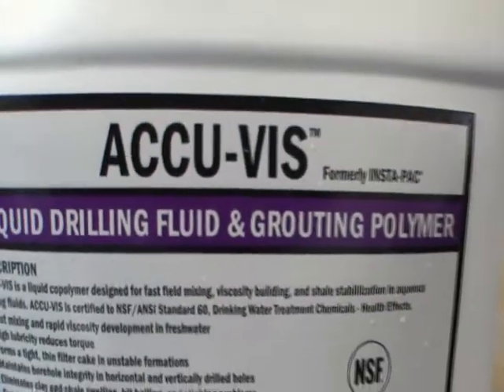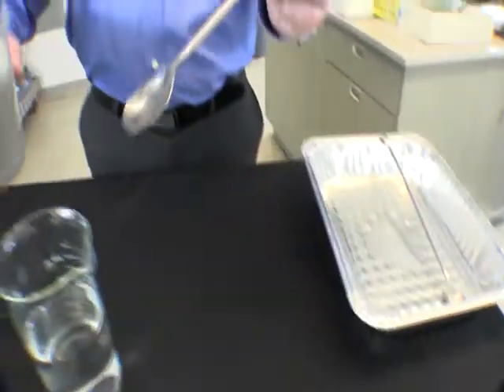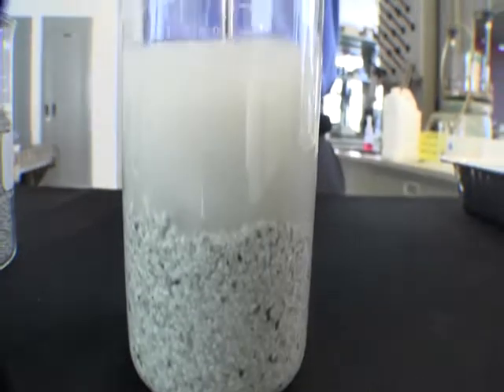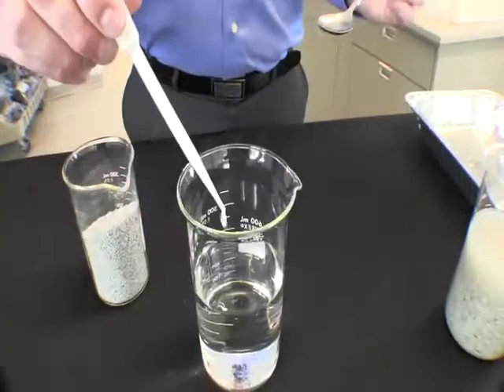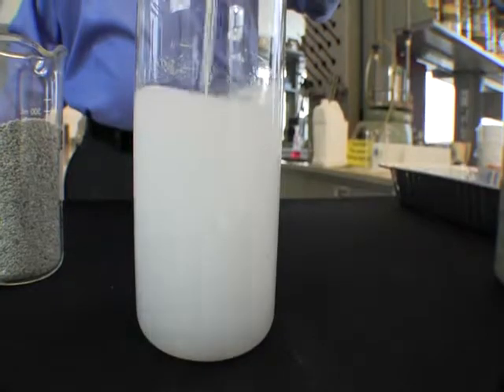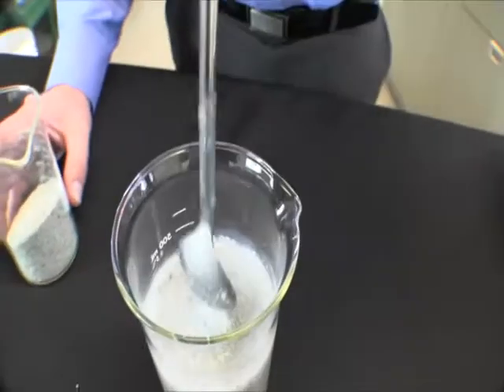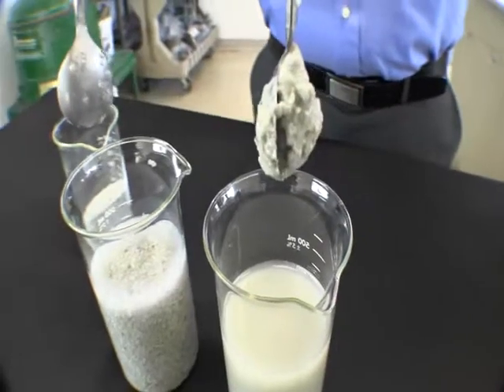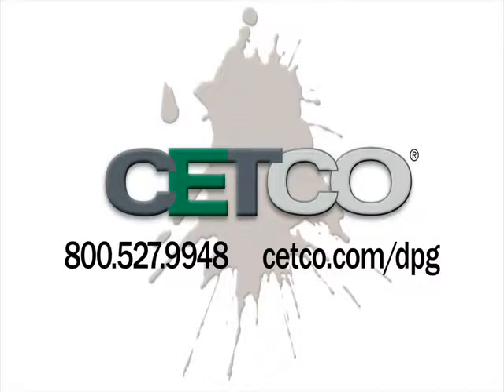Effectiveness of ACCU-VIS®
ACCU-VIS is a liquid copolymer designed for fast field mixing, viscosity building, and clay/shale stabilization in aqueous drilling fluids.

ACCU-VIS can be used to inhibit clay and shale hydration, as well as an additive in bentonite drilling fluids to increase viscosity and lower fluid loss. It may also be used with BELLE/CETCO CRUMBLES to make a high solids grout.

ACCU-VIS can also be used in drilled shafts. When added into SHORE PAC slurry, ACCU-VIS instantly boosts the viscosity, for improved viscosity, fluid loss control, bit lubrication, and shale stabilization/inhibition. Delivers instant viscosifying performance.